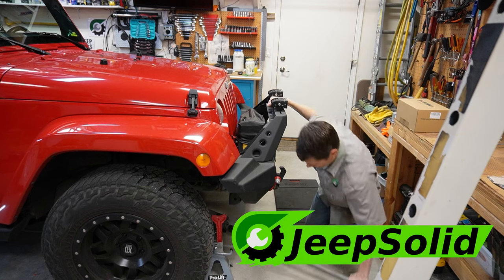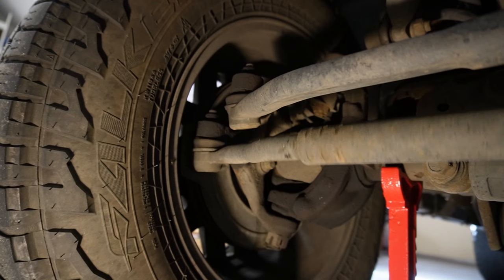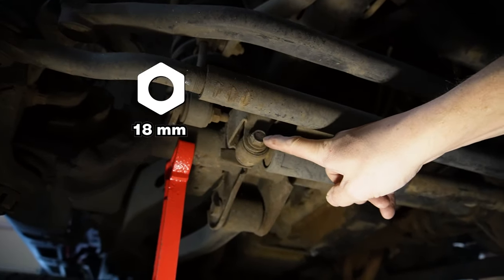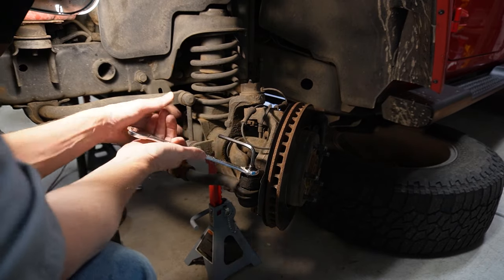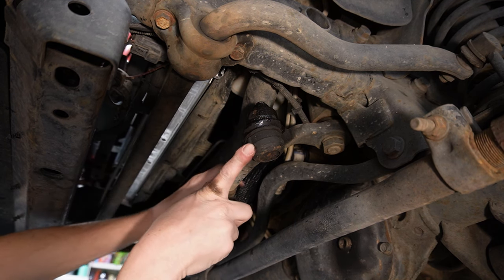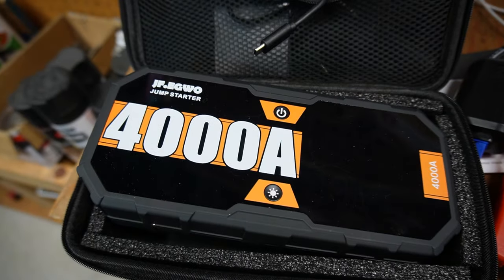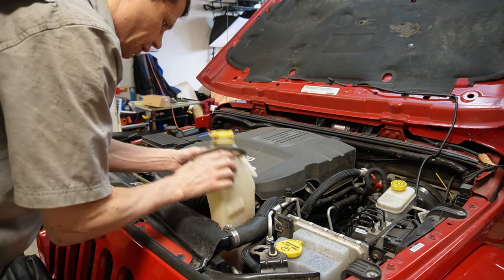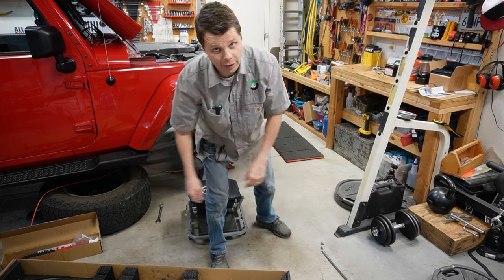Jeep JK RockJock Tie Rods!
RockJock Tie Rods
Steering Stabilizer

 👨‍🔧 A few of my favorite tools 👇
OBD2 Scanner. Must have tool
3 Ton Jack
1/2" Craftsman Impact Driver.